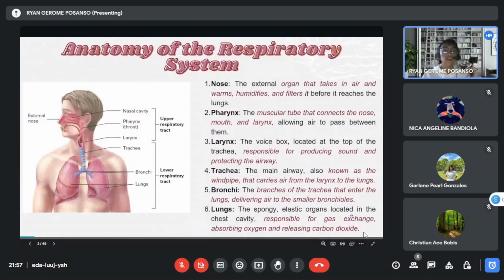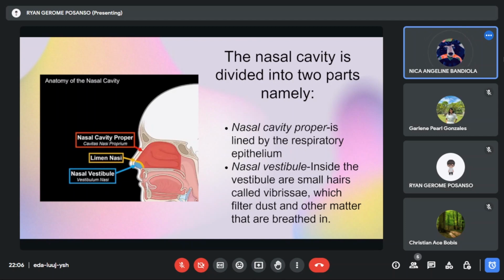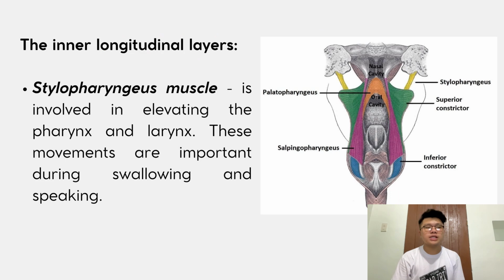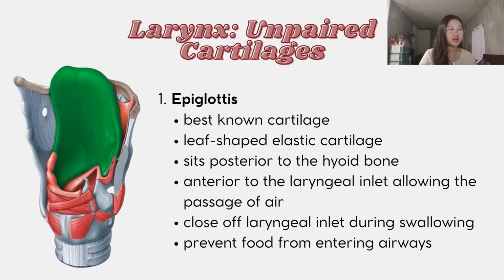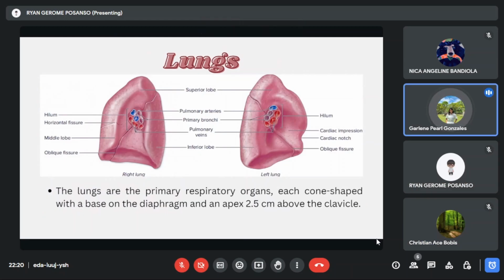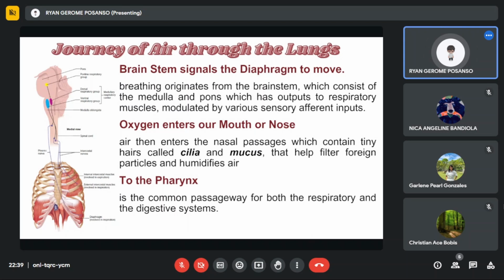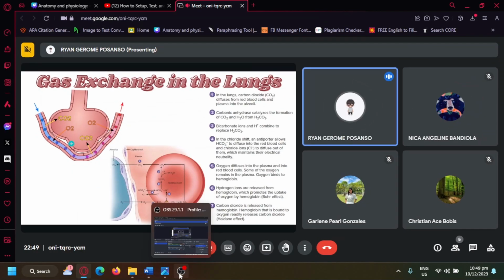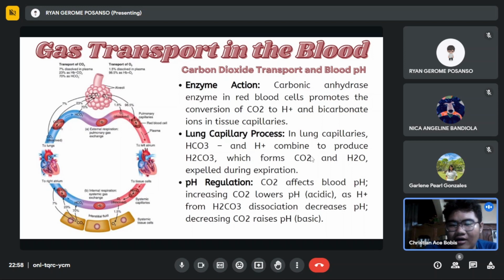Respiratory System Presentation - Human Anatomy and Physiology with Pathophysiology (BIO 014)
The purpose of the video was to use this platform as a way to submit a group submission for an activity in Human Anatomy and Physiology with Pathophysiology during my 1st Year as a Medical Technology college student. Thanks to my classmate Dafodil for editing this video.